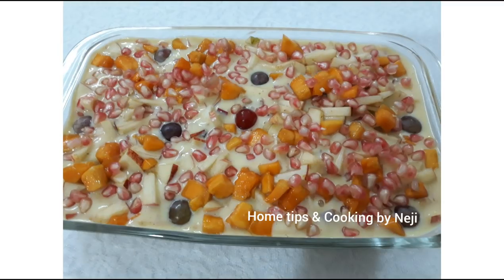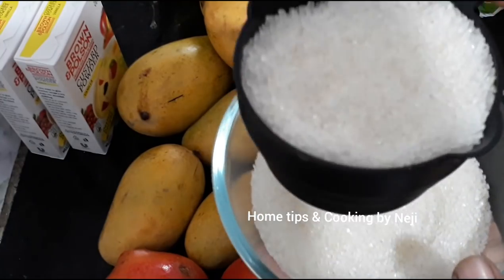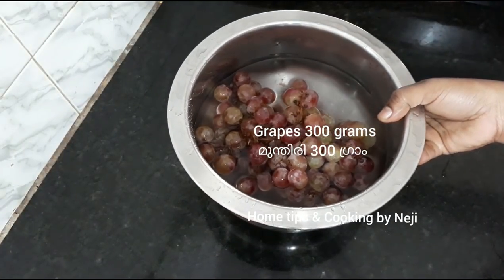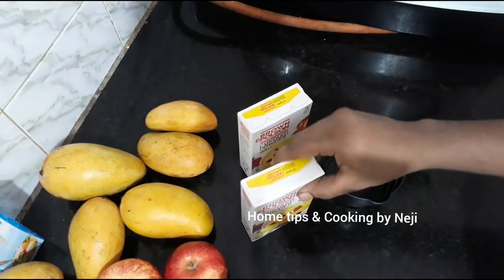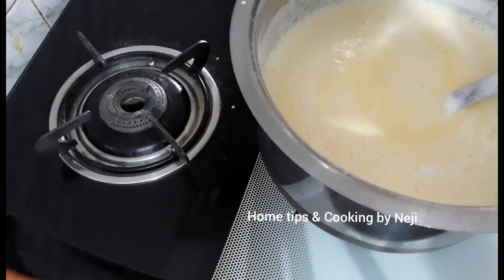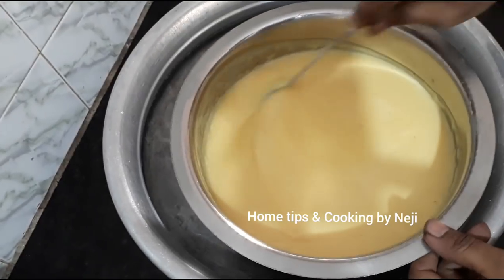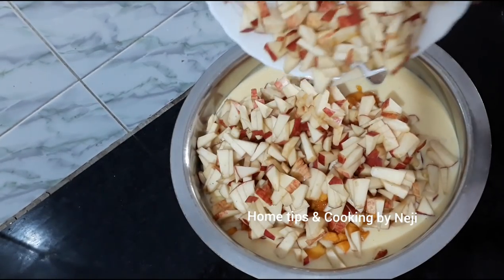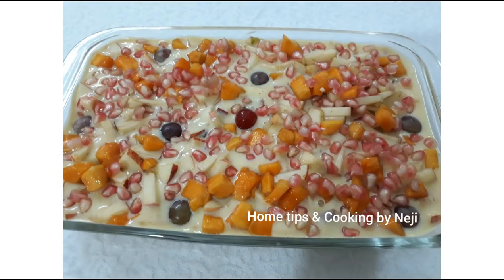40 പേർക്കുള്ള Fruit Custard ഉണ്ടാക്കിയാലോ?/ Fruit Custard Recipe Malayalam /Malayalam Recipes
Frut custard for People